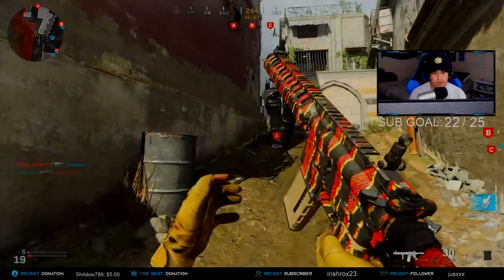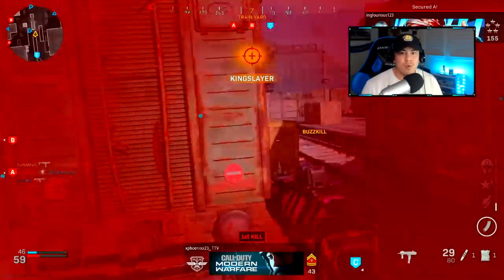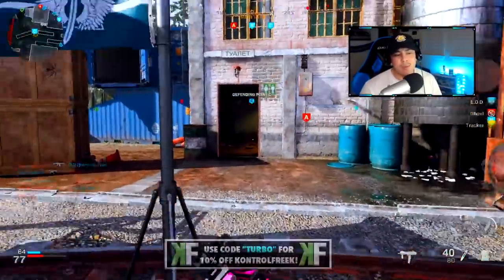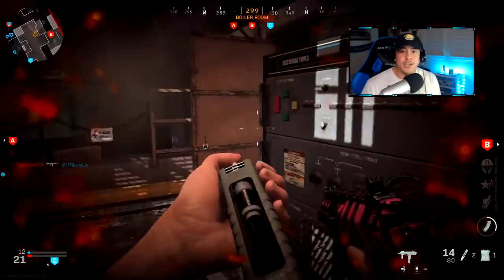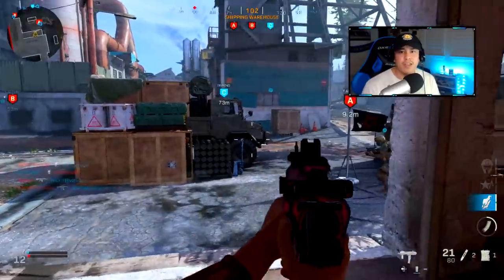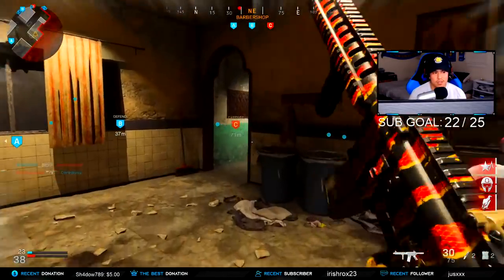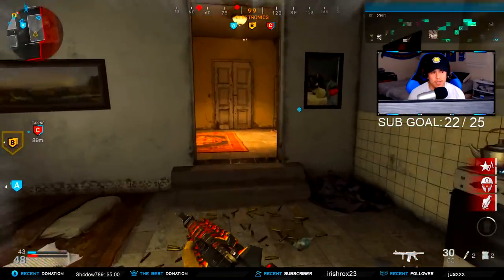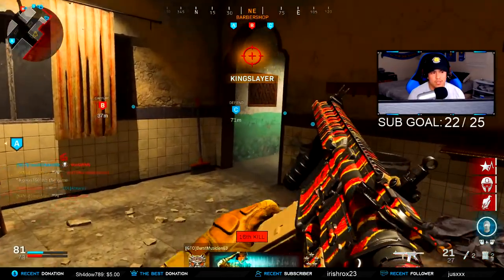10 BEST TIPS TO IMPROVE AT MODERN WARFARE RIGHT NOW! (How to Get Better at COD MW)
10 PRO TIPS AND TRICKS NO ONE TOLD YOU IN MODERN WARFARE (How to Get Better at COD MW)

0:50 Tip #1: Have a Plan and how to do it
2:10 Tip #2: How to Predict Enemy Movement
3:43 Tip #3: Use Your Teammates as Bait
4:36 Tip #4: Using Teammates to Fill Lanes Properly
5:40 Tip #5: Use Cinematic Elements to Your Advantage
6:29 Tip #6: How to Be Unpredictable
7:46 Tip #7: Importance of sticking to outskirts of map and flanking
8:28 Tip #8: Don't Get Greedy
9:00 Tip #9: How to Use Your Equipment Like a Boss
9:47 Tip #10: Why Patience is Important

Today's video covers 10 tips and tricks that will help you get better in Modern Warfare. This year's Call of Duty is much different than previous years and a lot of players are struggling to adapt to the changes. What I highlight in this video are tips and tricks I personally apply and what you can apply to your game as well to see a noticeable improvement right now!